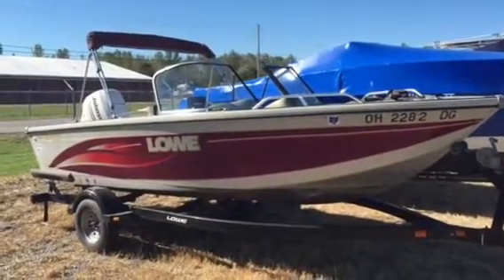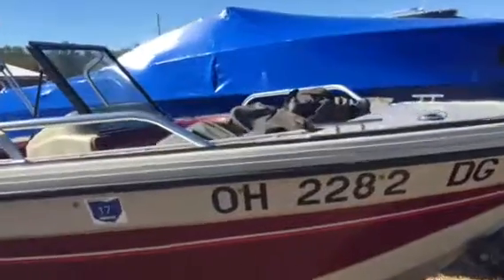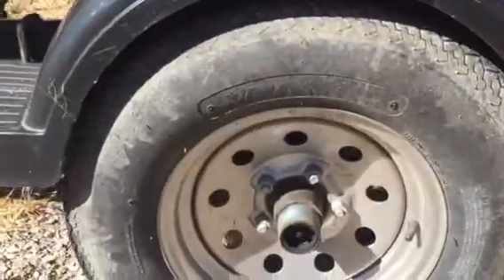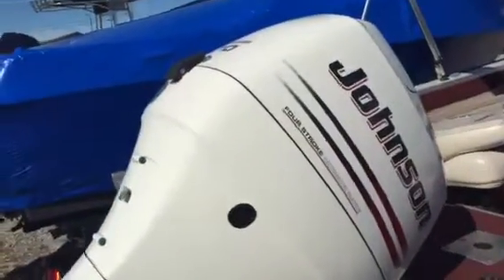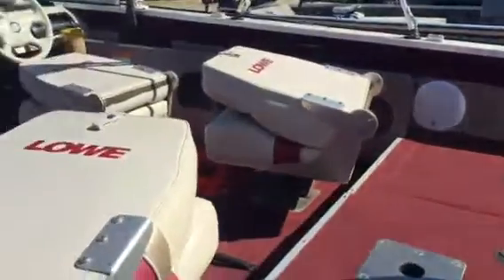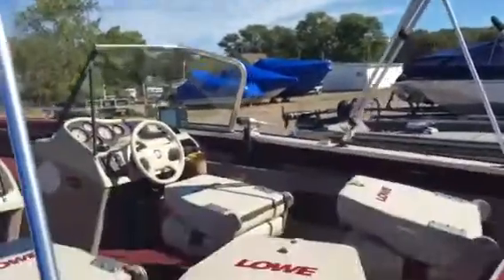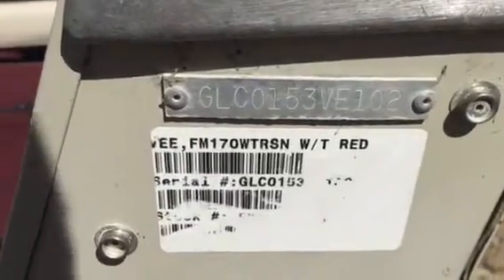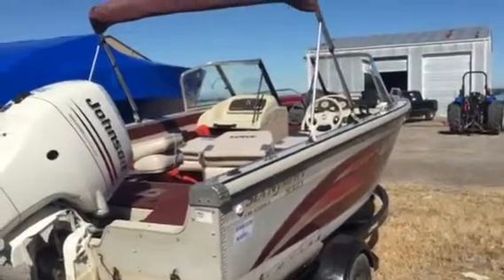2002 Lowe 17